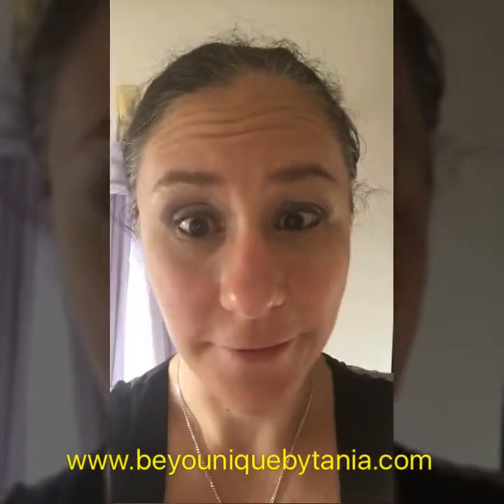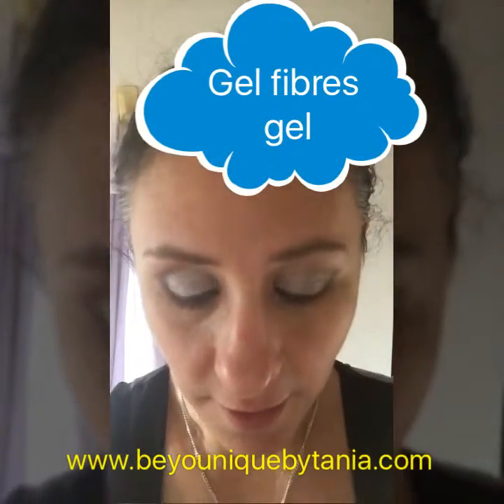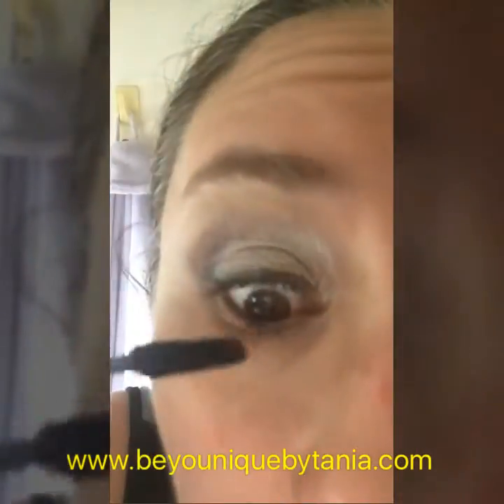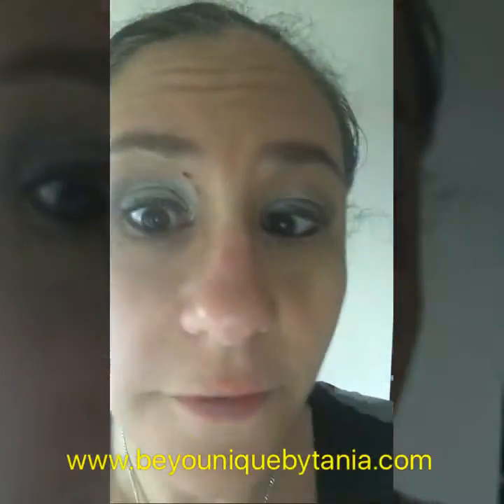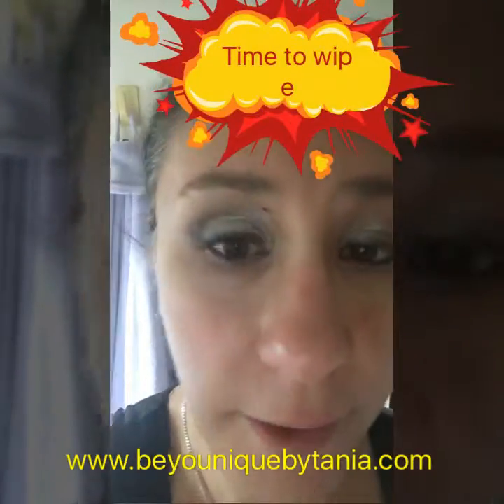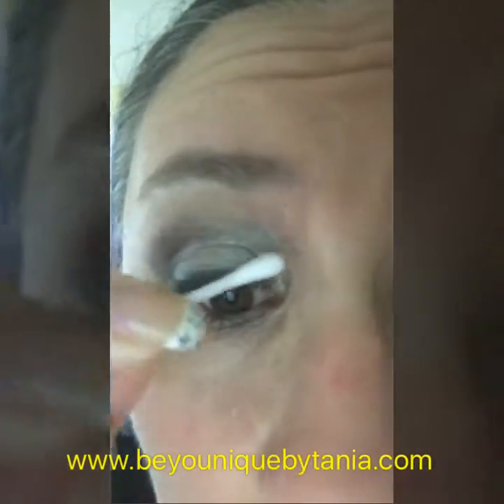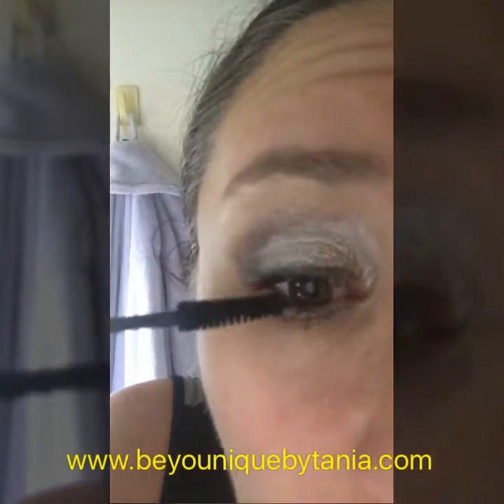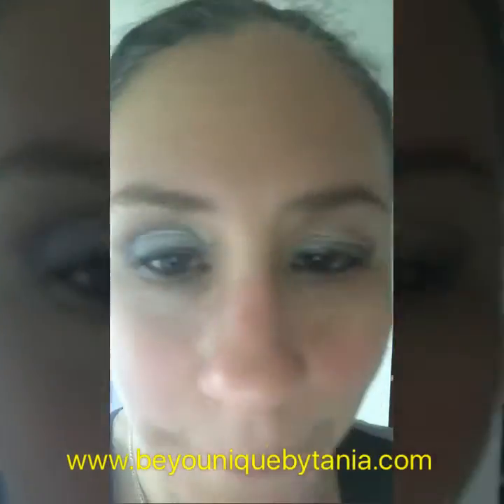3D+ mascara application